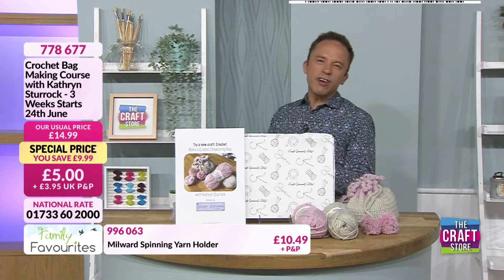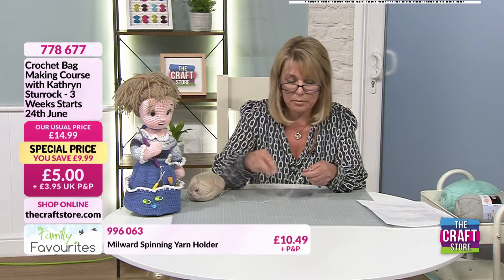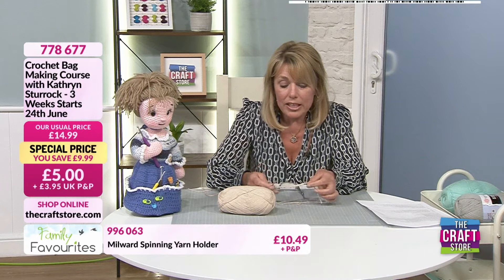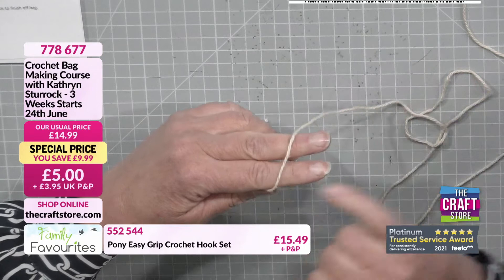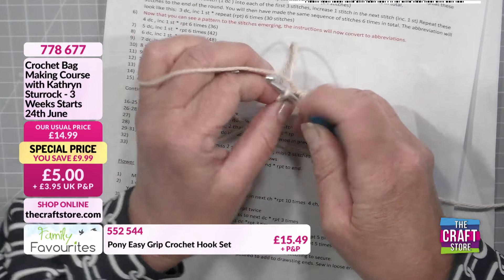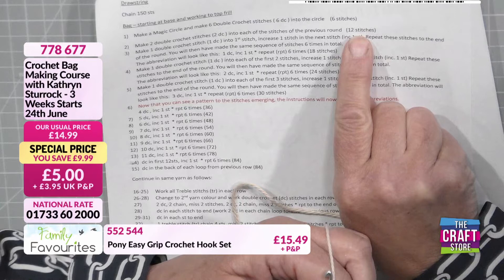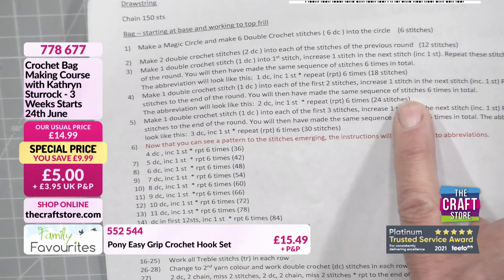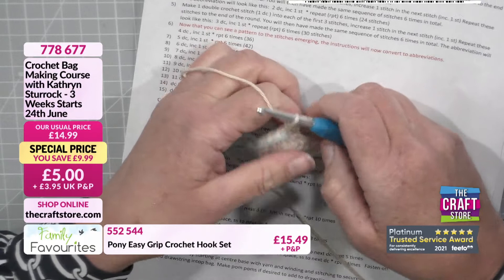Week 1 | Crochet Bag LIVE Craftalong Course with Kathryn Sturrock | Try a New Craft June 2021